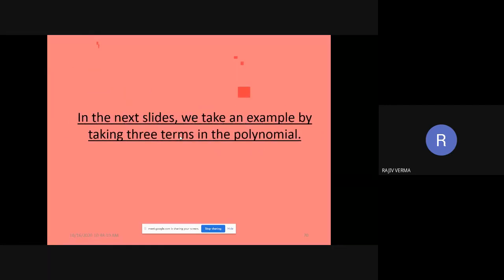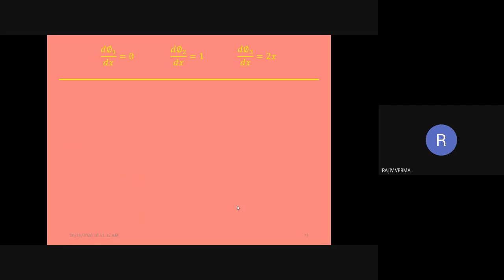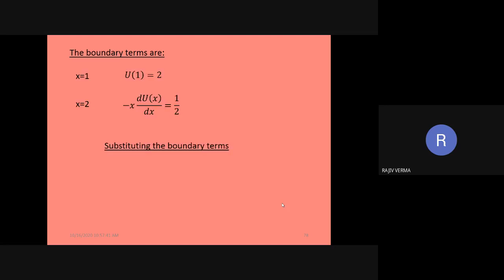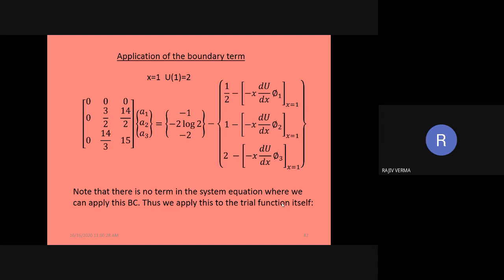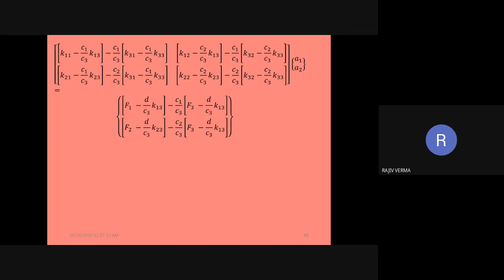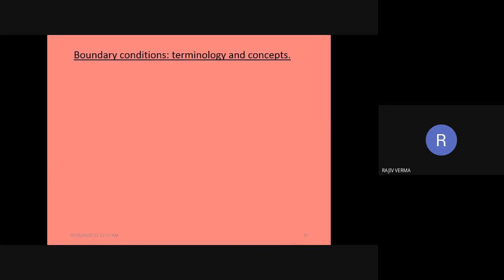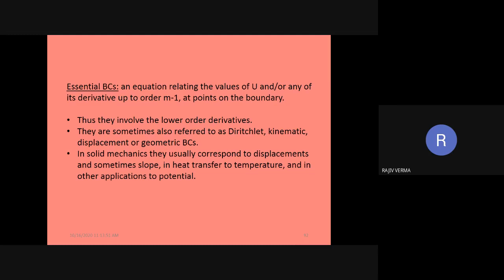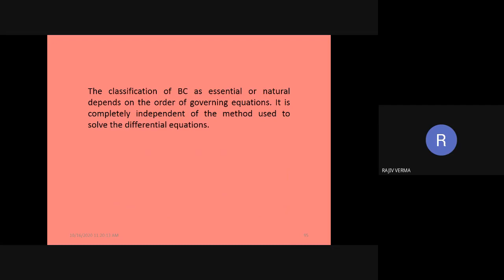TRIAL FUNCTION L5 16 OCT 1040am ssc rmvq vap 2020 10 15 at 22 09 GMT 7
TRIAL FUNCTION L5 16 OCT 1040am